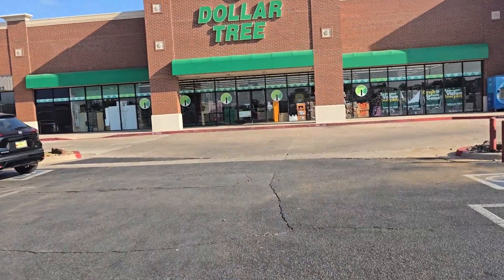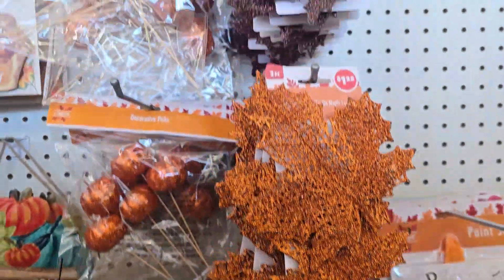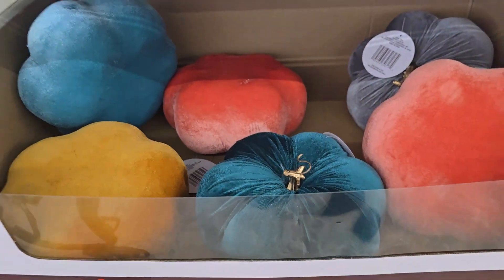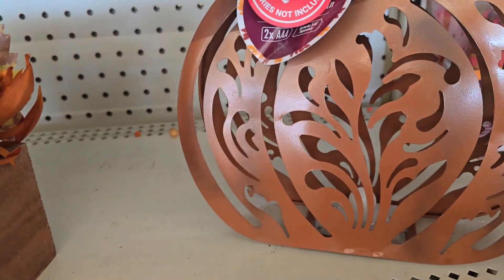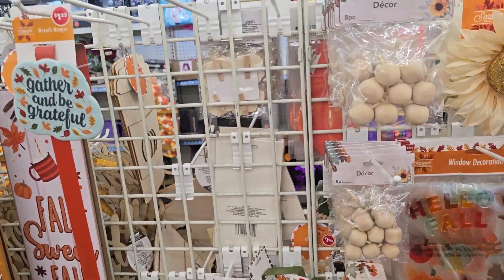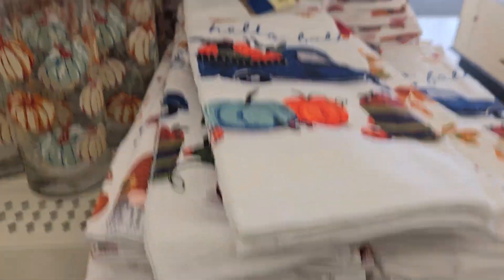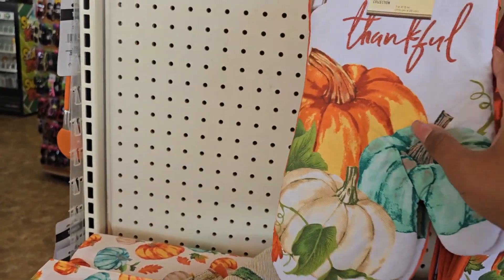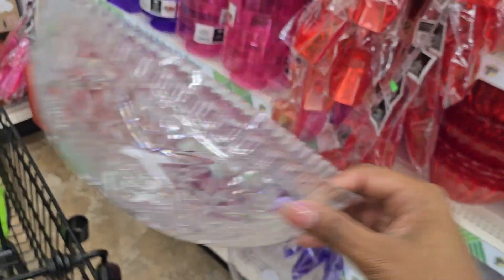*NEW*DOLLAR TREE FALL DECOR 🍂AWESOME FINDS!